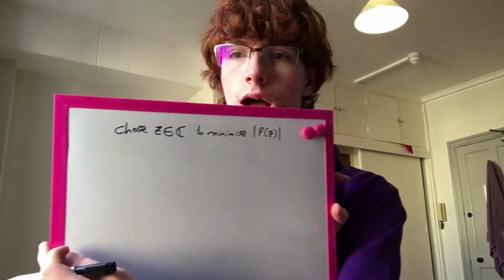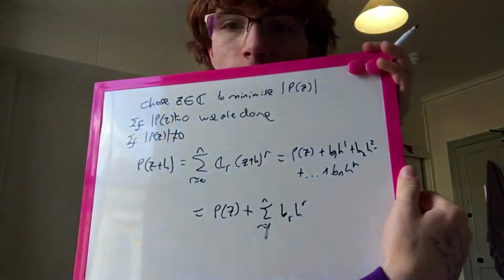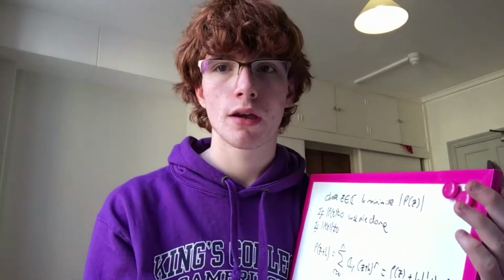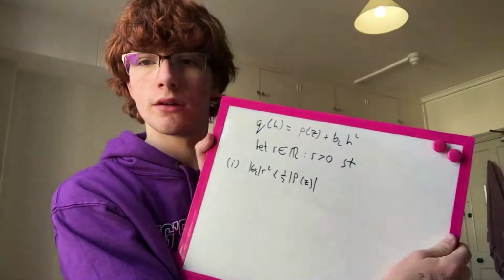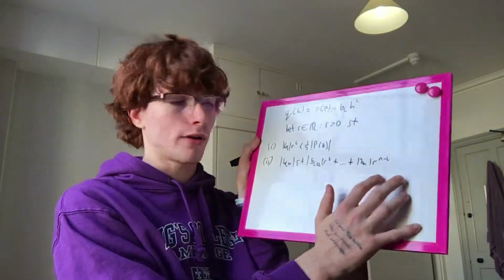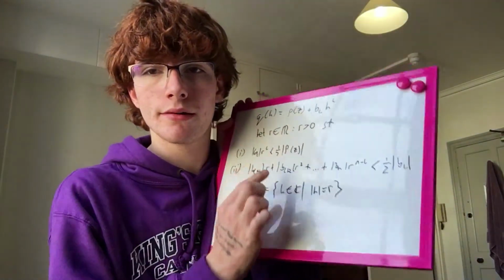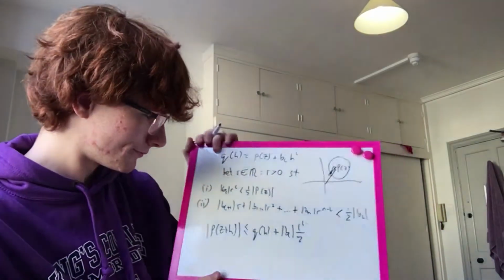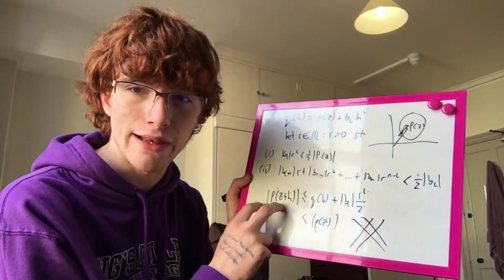An excersize in trying to understand the notes i took in a lecture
A shitty teaching of the proof of the FTA which i don't entirely know myself